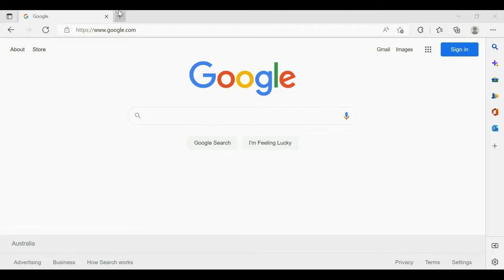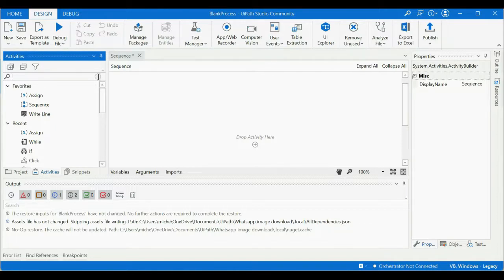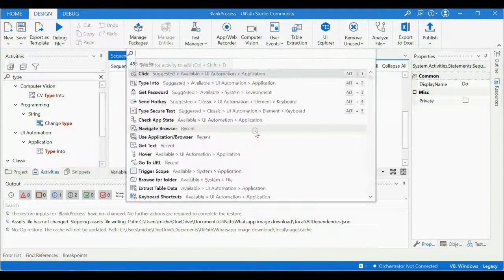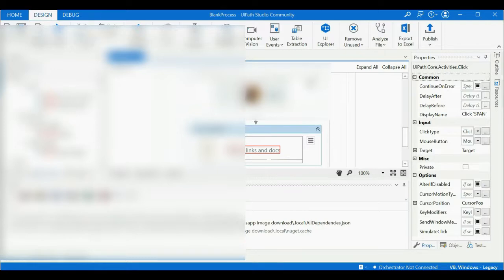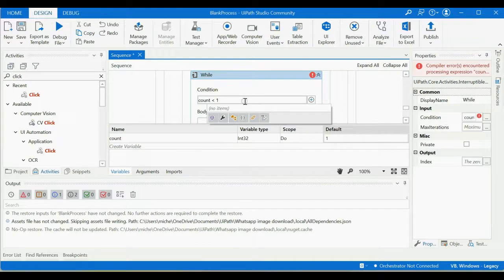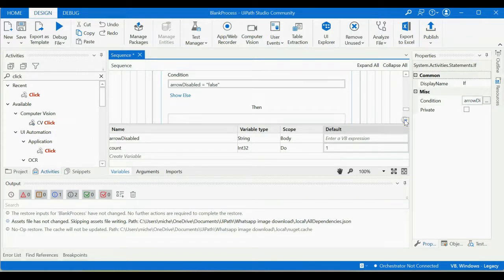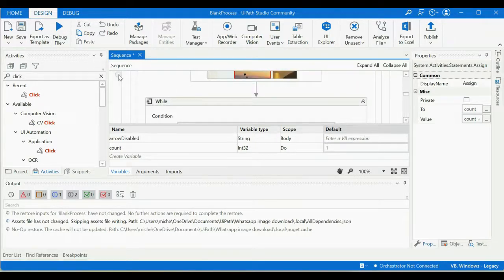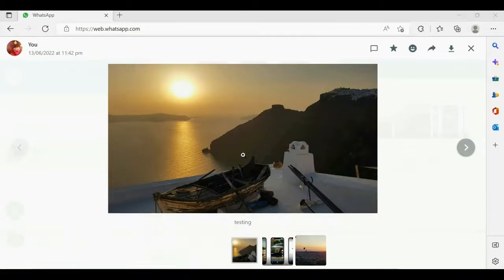Download Images From WhatsApp Using UiPath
Learn how to download images from WhatsApp using low code RPA UiPath automatically.

In this video, I'll be downloading images from whatsapp web automatically.

Comment or ask questions in the comment section or leave a message